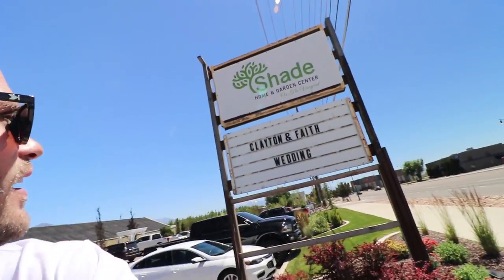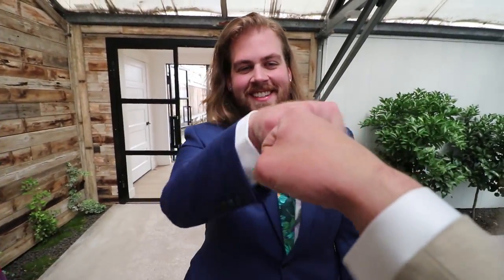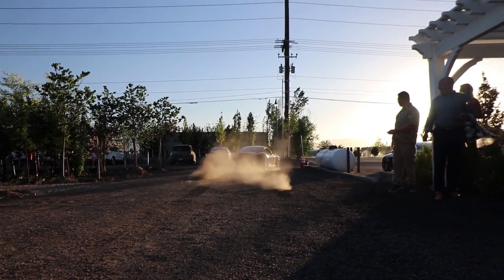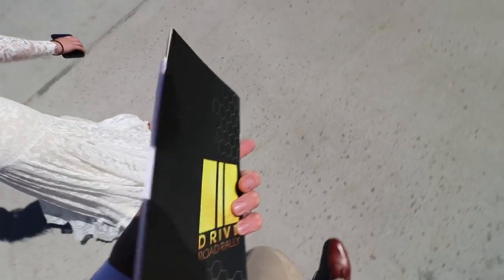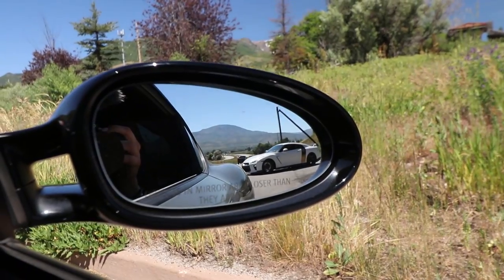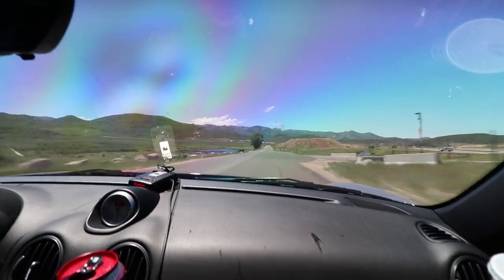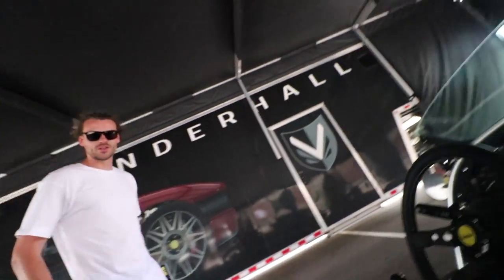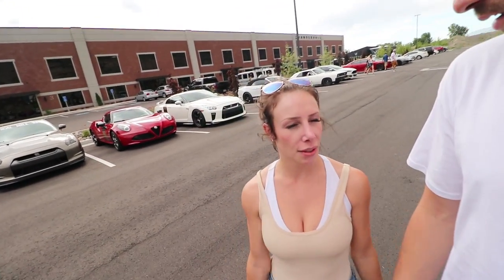Our Wedding Day!!! *Exotic Car Rally*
Heres small bits of our wedding day!  We had a great time and it was exactly what we imagined!  The day after we went on the Drive Road Rally through some amazing roads in Utah!  If you want info on the upcoming rallys they put on check them out @driveroadrally